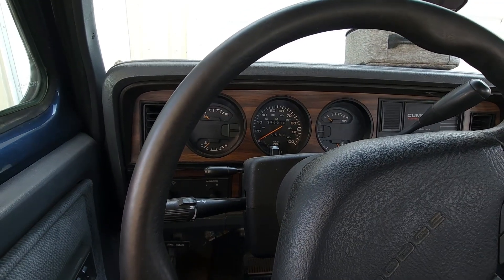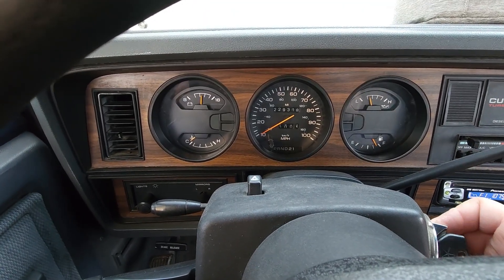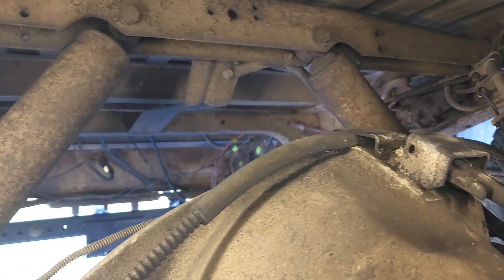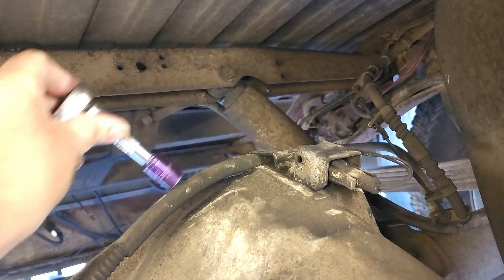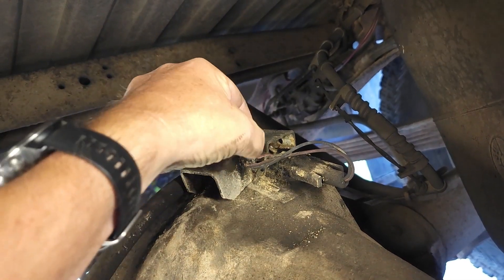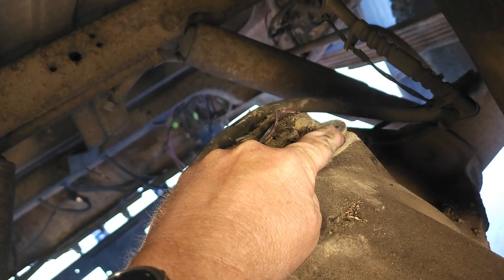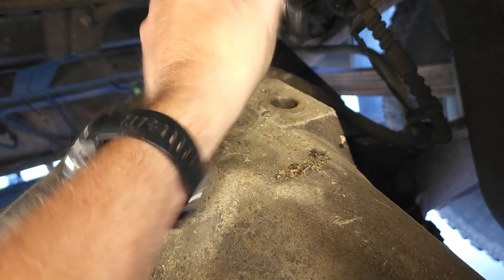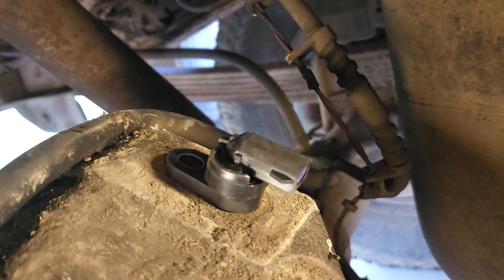How to replace an ABS Sensor on a 1992 Dodge D250 Cummins truck.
Time to change the ABS sensor on the 1992 Dodge D250 truck.  With a tire locking up and the speedometer not working, I was told that the ABS sensor might be causing the issue.  So let change it with a replacement ABS sensor from Rockauto and see if it helps.